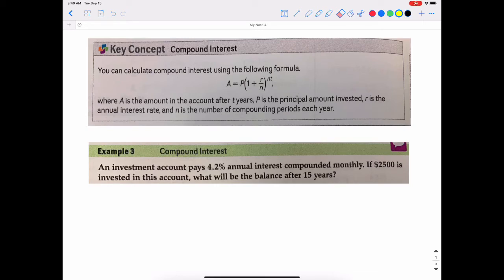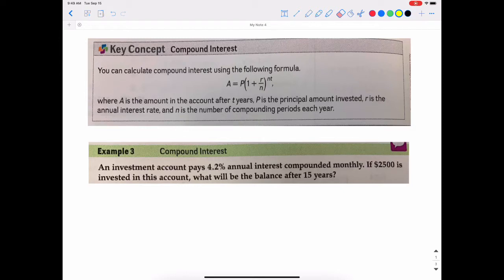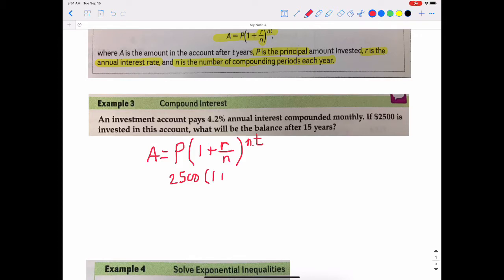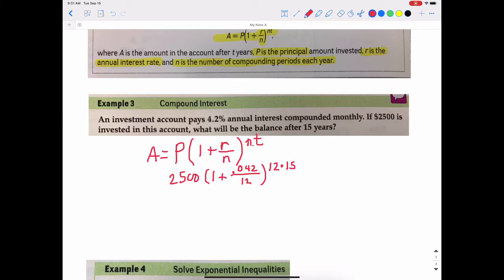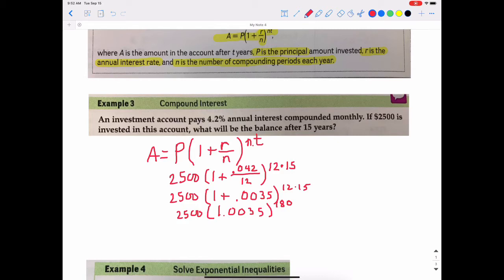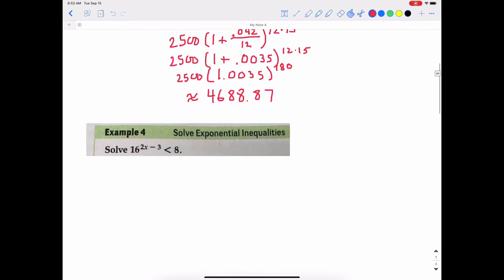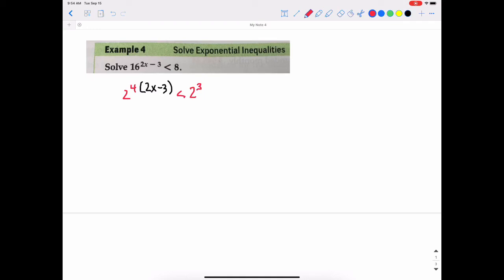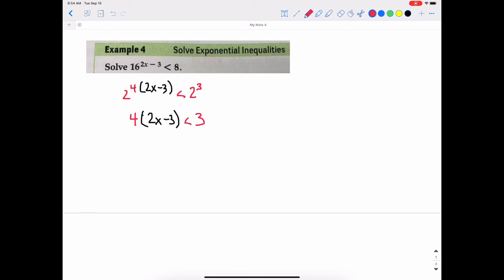Reveal Algebra 2 Lesson 7-2, Part 2